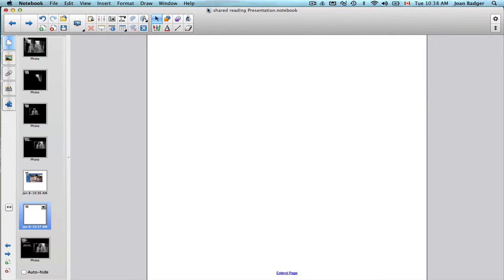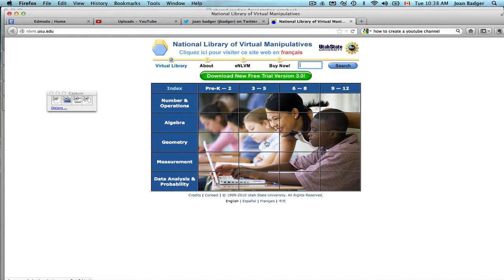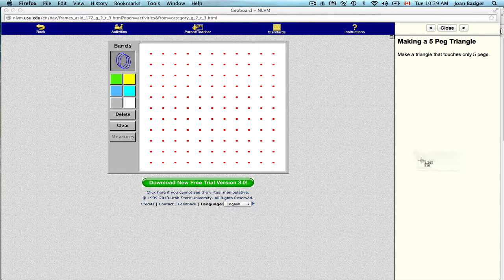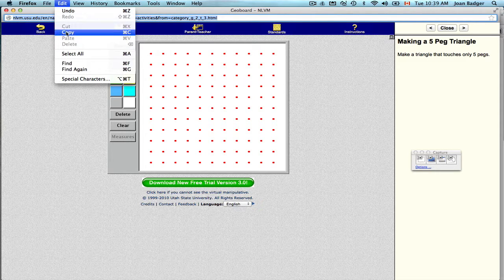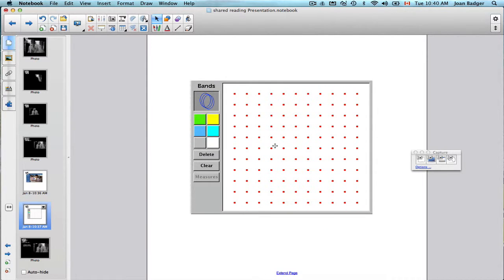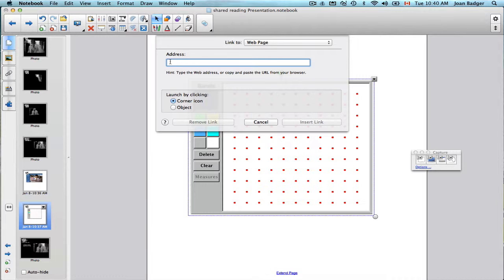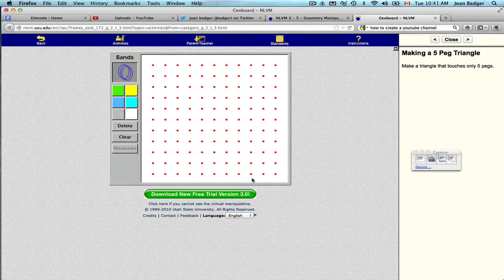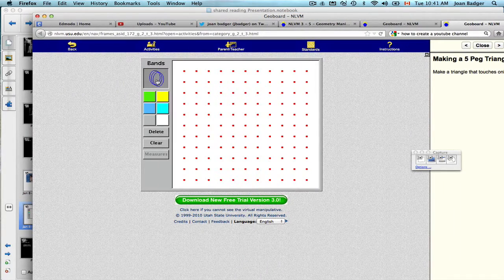Screen Capture link tutorial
Using the screen capture tool to link to a website